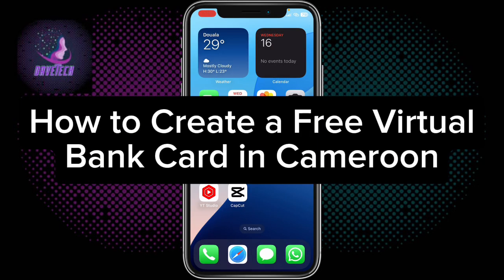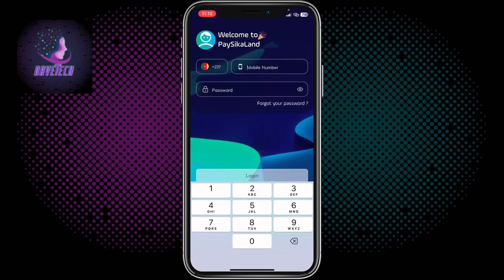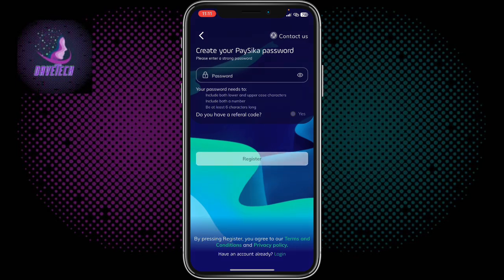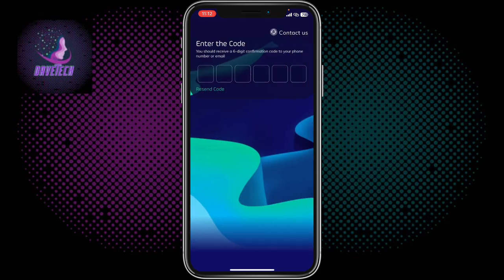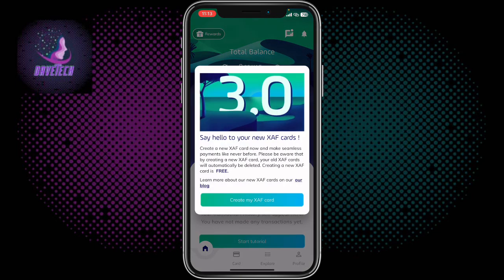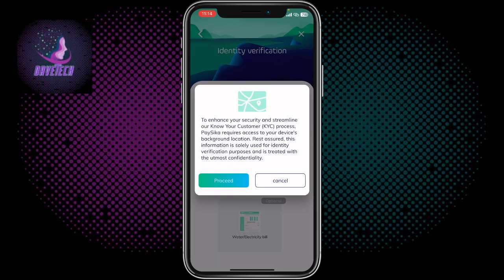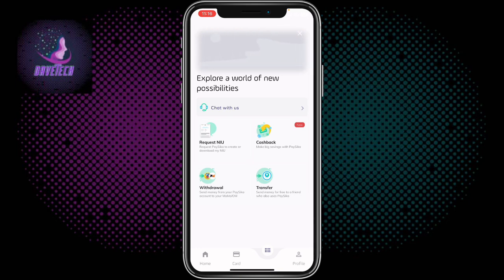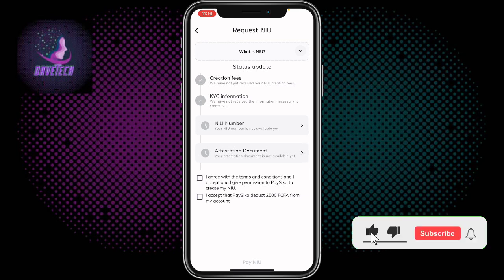How to Create a FREE Virtual Card in Cameroon in 2025 (Full Tutorial)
Have you been looking for a Virtual Card to use for your online payments like Netflix, Facebook and Good Ads, Spotify, Amazon etc in Cameroon? In this tutorial video, I will show you how to create and get a Free Bank Card with Paysika.

I have been using Paysika for the past 6 months now and they are my current best Virtual Card and Payment platform. Very amazing rates and no hidden fees. I have got no issues with them for the past 6 months and they do have a very welcoming Customer service.

Watch this video to learn how to create an Account with them,

Use this code to create your account and receive amazing bonuses.
Bonus Code: ABDD90DB
(Copy the Code and paste when creating your Paysika Account)